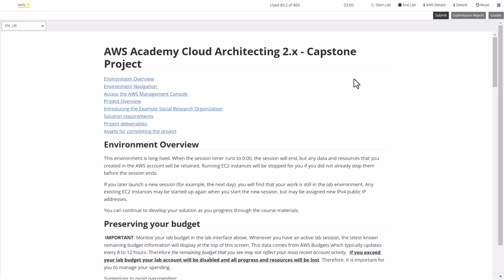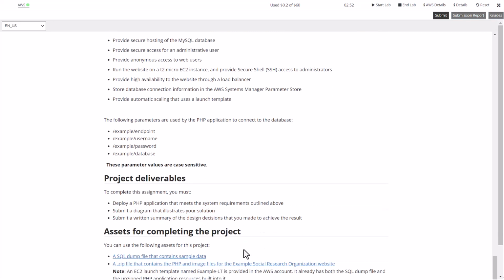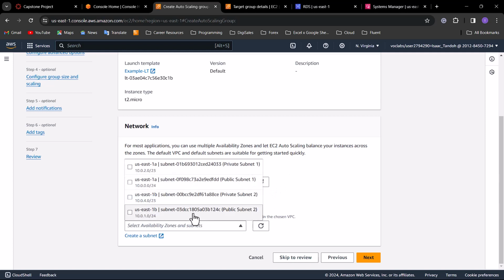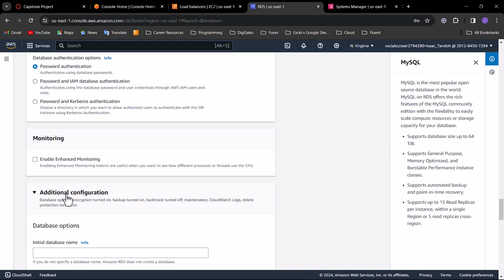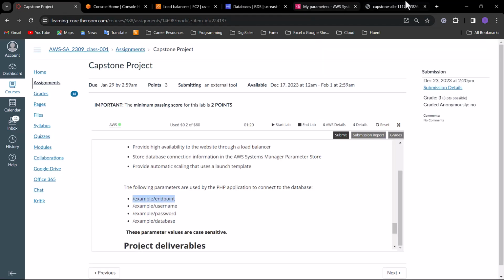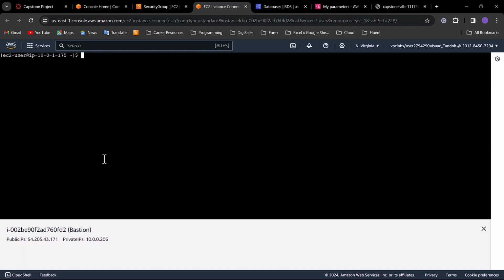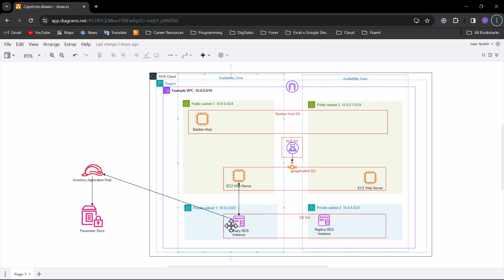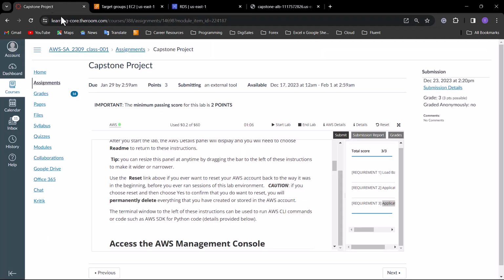AWS Academy SAA Capstone Project